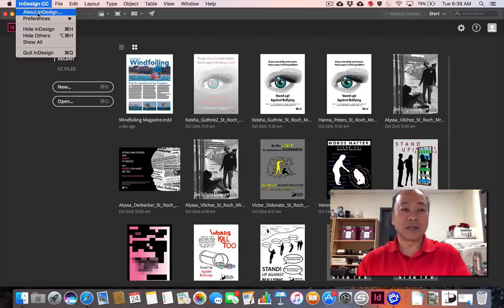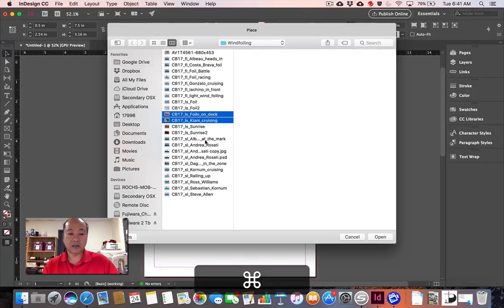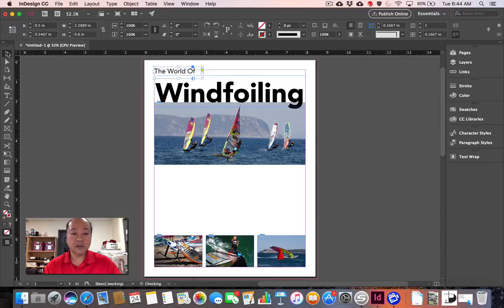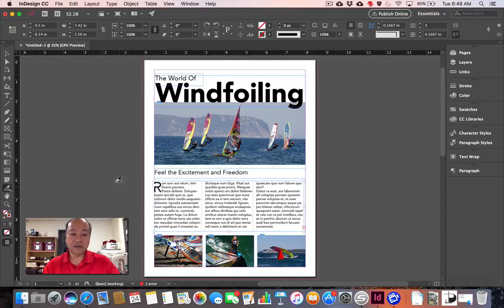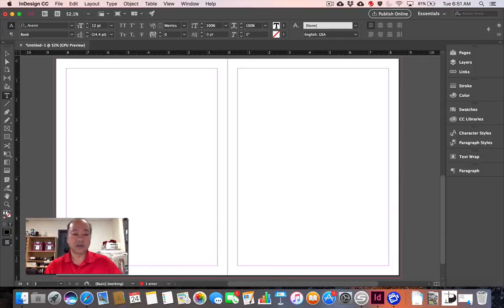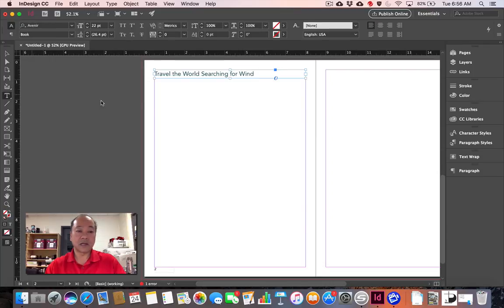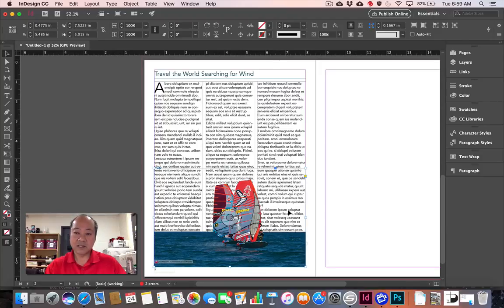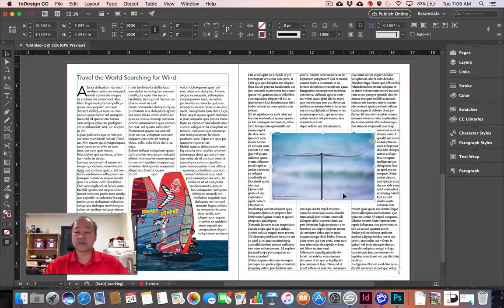InDesign Lesson 1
A Beginner Tutorial for InDesign CC based on Terry White's InDesign CS6 Tutorial.